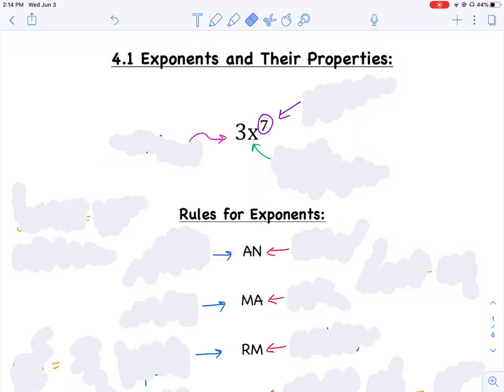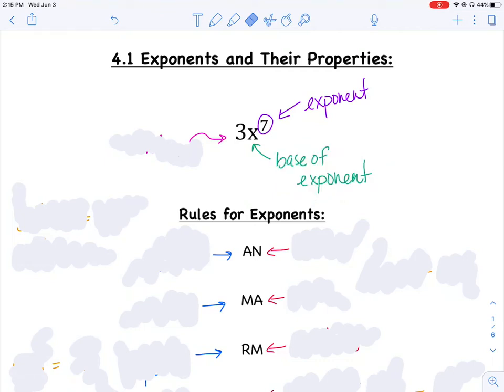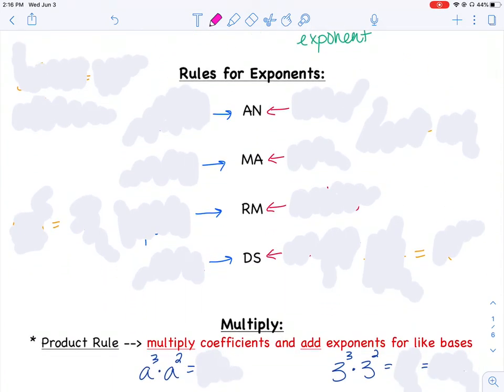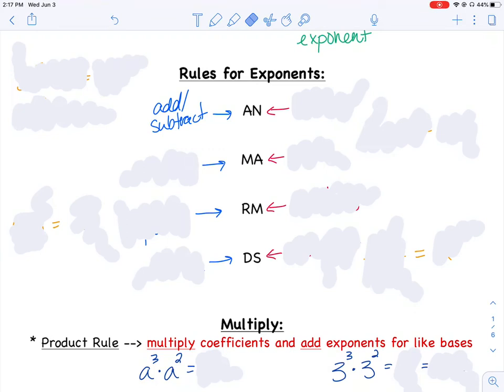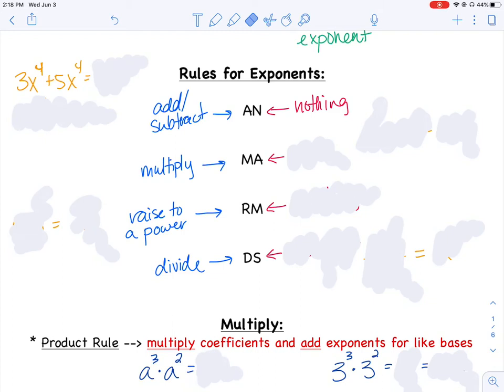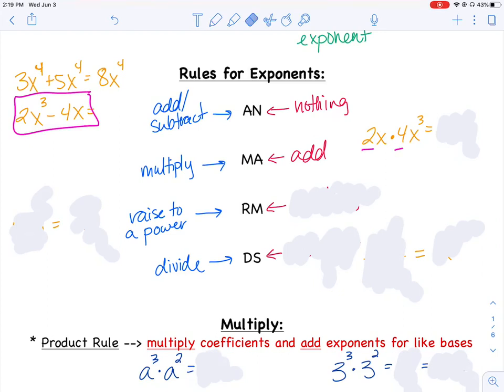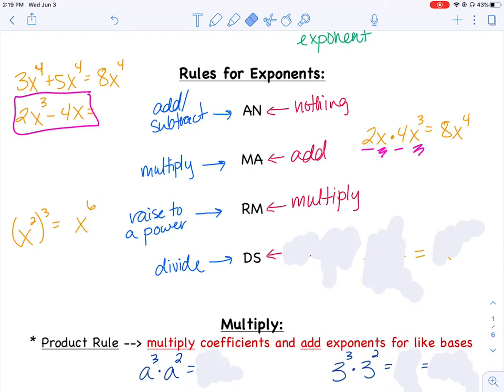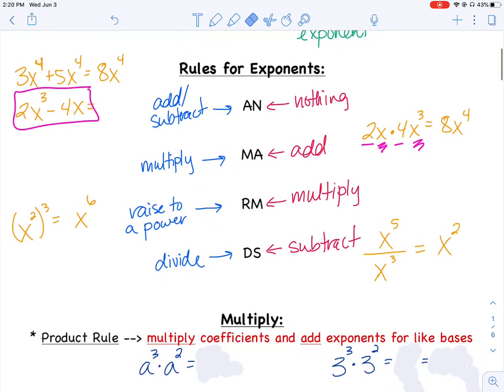MAT121 4.1 intro Exponents VIDEO